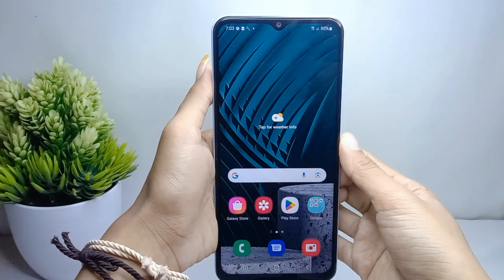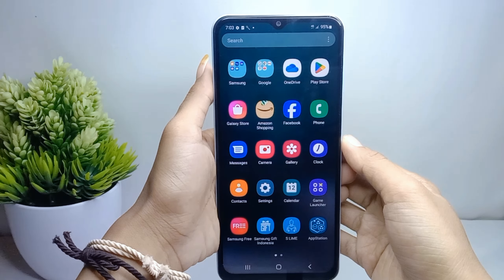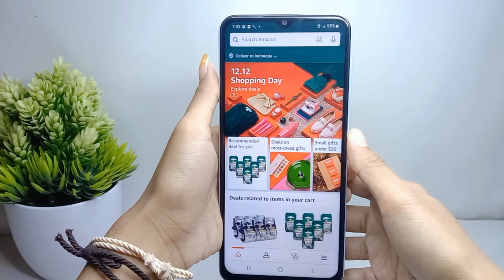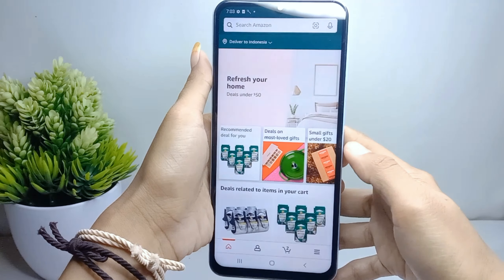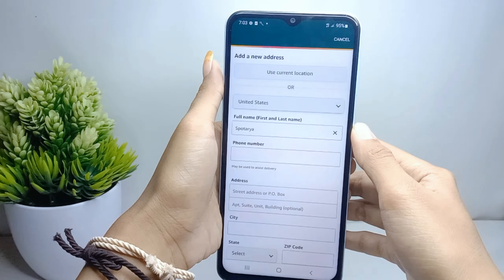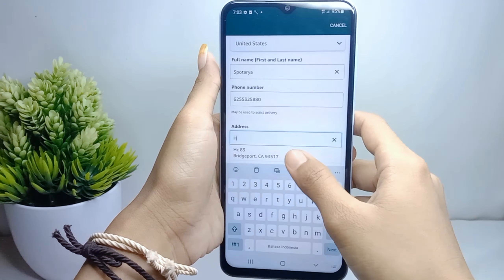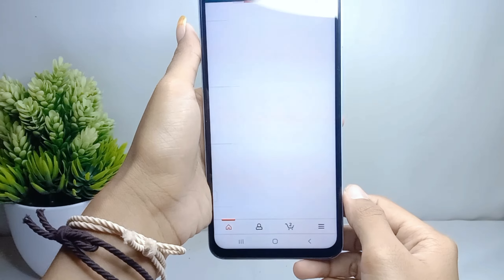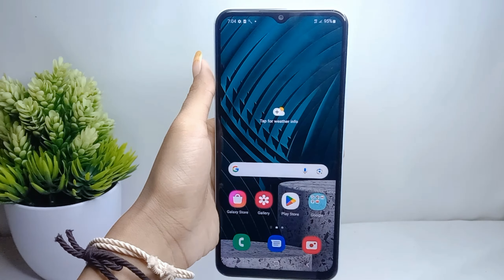How To Change Default Address In Amazon App